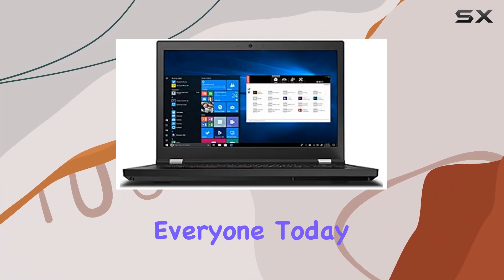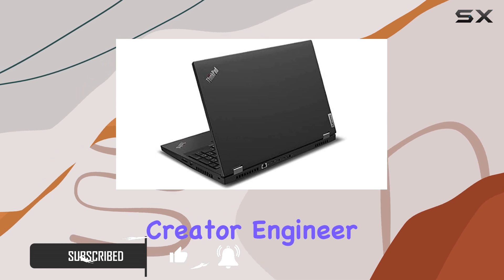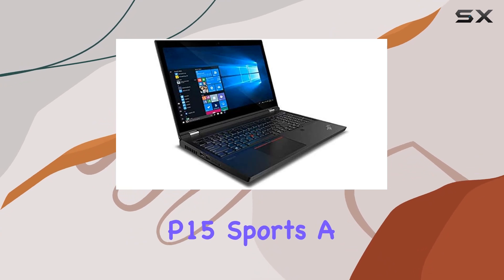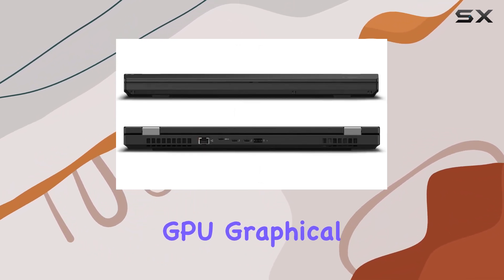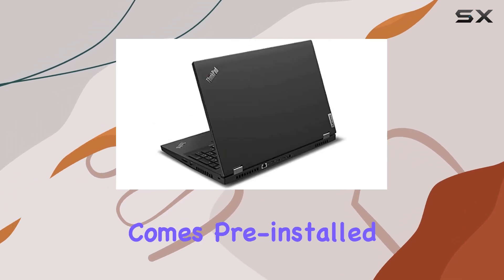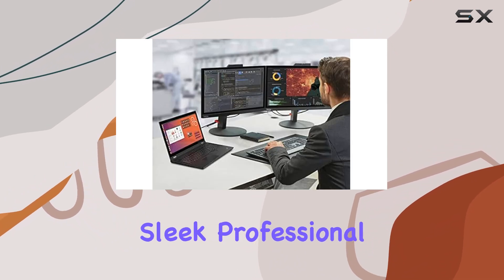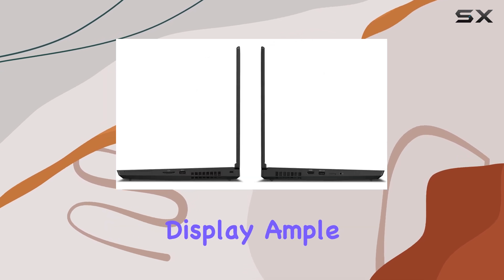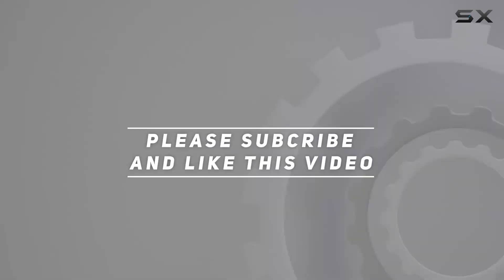Lenovo ThinkPad P15: Unleashing Power & Productivity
0:00 Intro
0:06 Review

Things that we mentioned in this video:
Lenovo ThinkPad P15 - : B08YX8R4HC